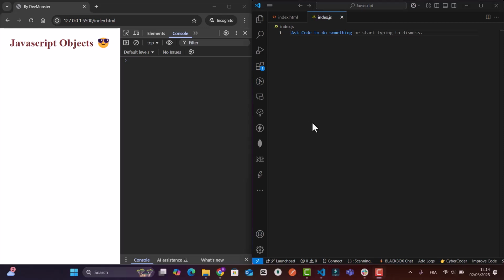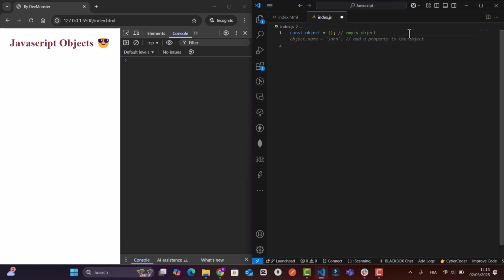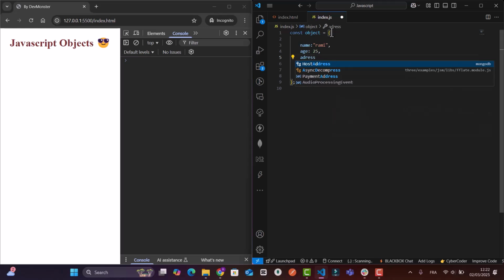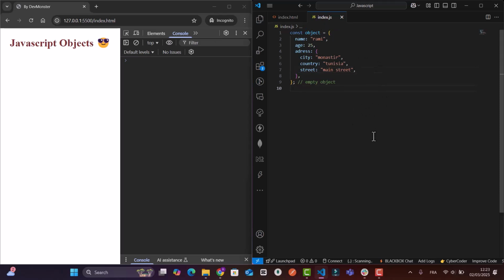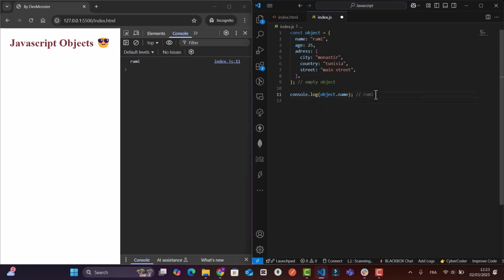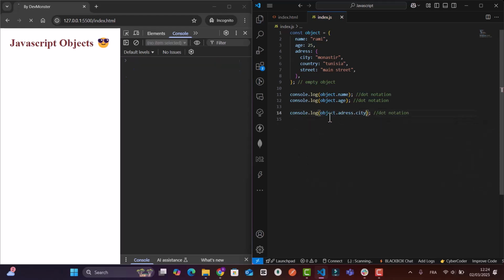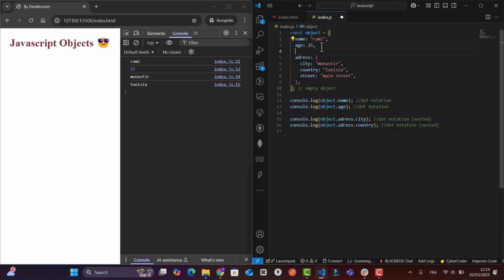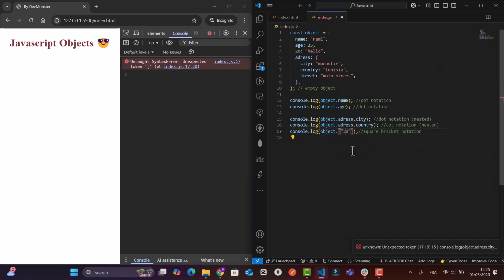JavaScript Tutorial - Beginner to Pro 8 : JavaScript Objects (1) 🚀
JavaScript online Training : Learn about  JavaScript  : JavaScript Objects (1)